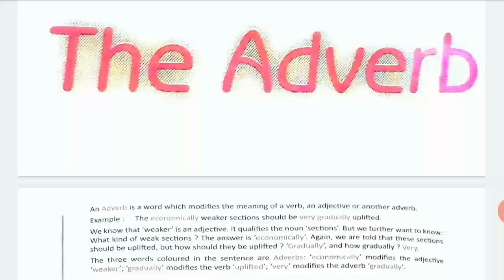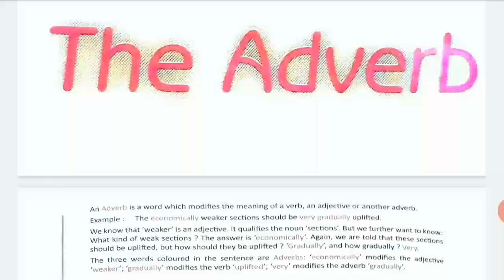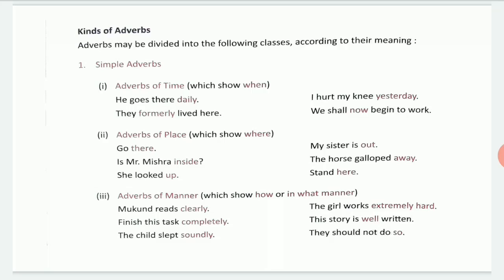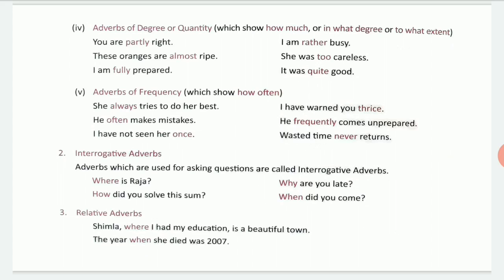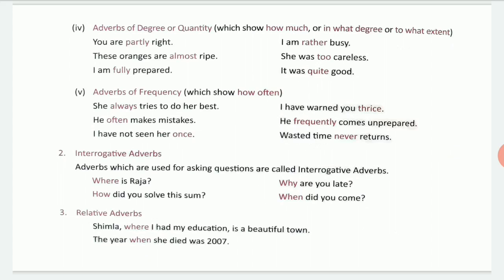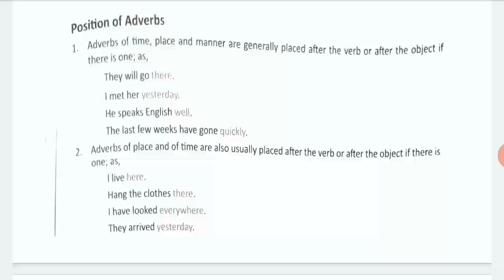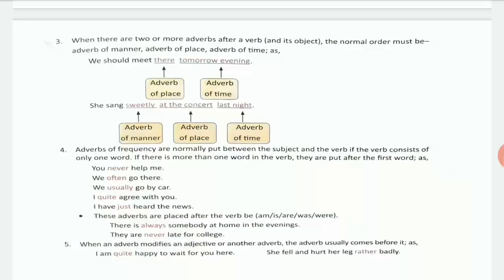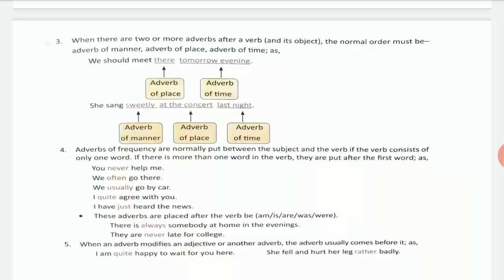Grade 7&8-English_Adverbs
Kinds of Adverbs
Position of Adverbs